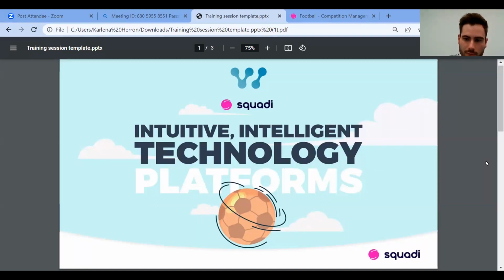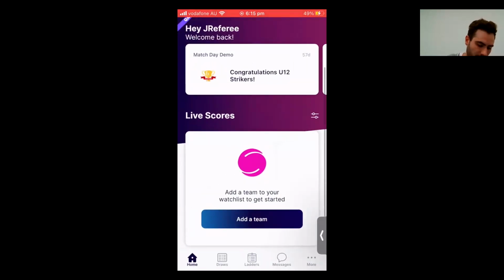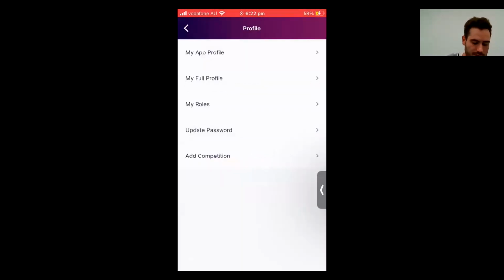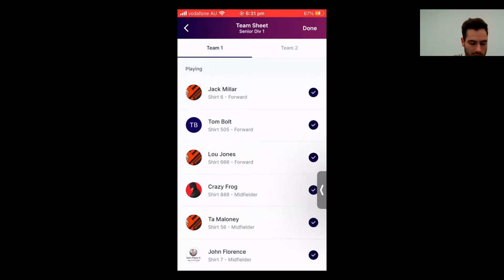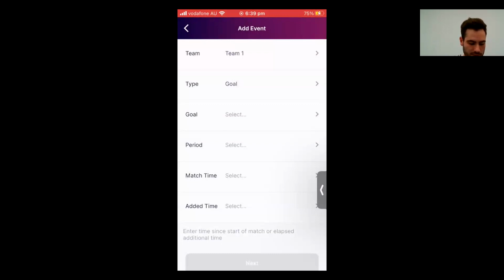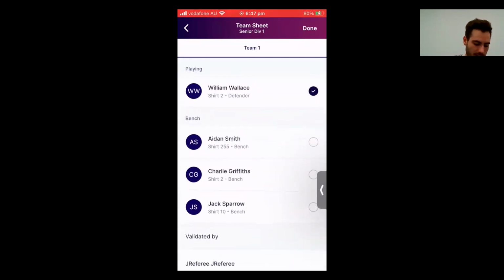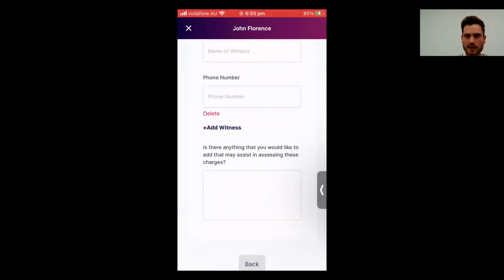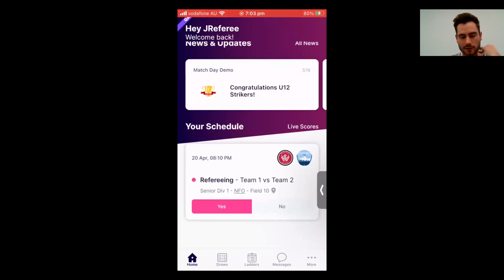Squadi Referee Training Session 2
Still need help after watching this video?

We understand change can be challenging and want to make sure everyone has support during the transition.